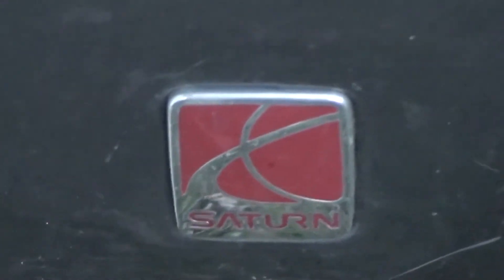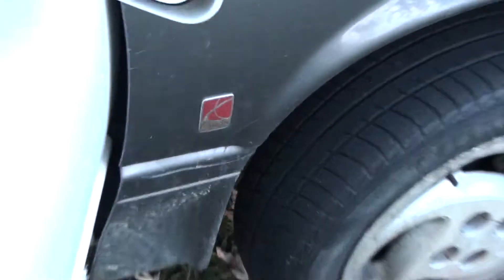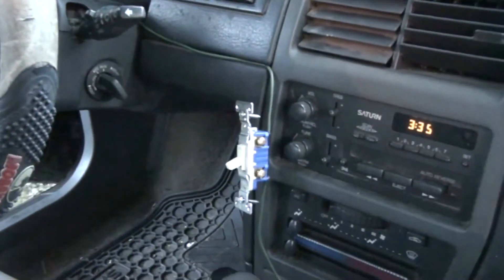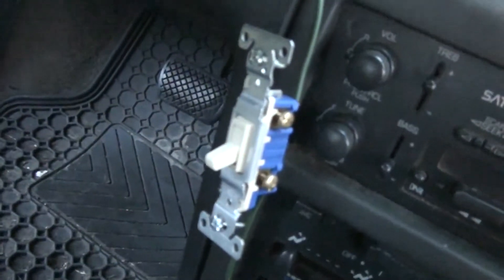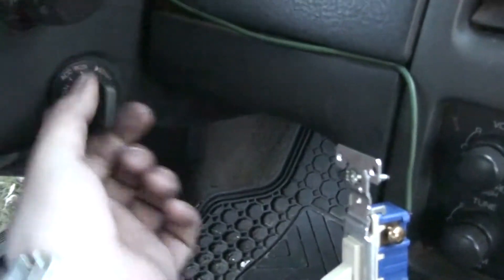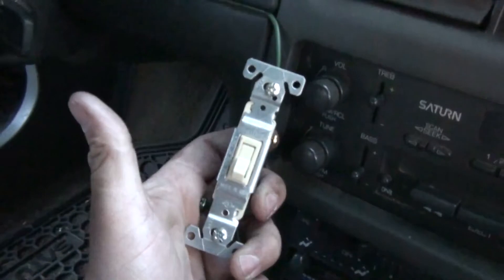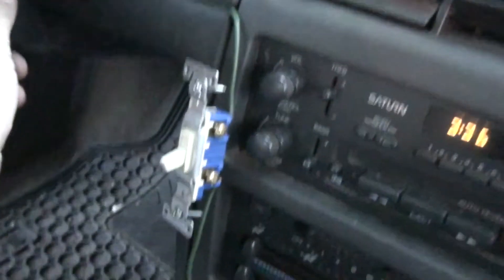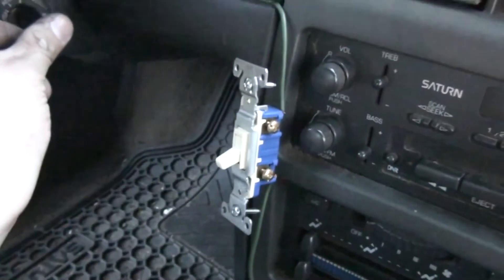GRAB A LIGHT SWITCH TO START A SATURN !?!?!?!?!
THEY ARE NOT JUST FOR YOUR PORCH LIGHT ANYMORE !!!